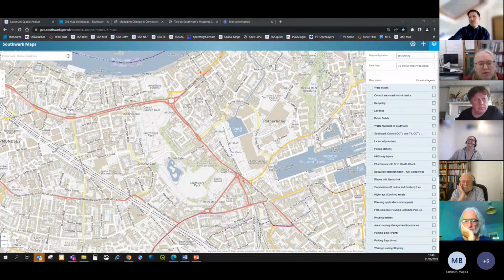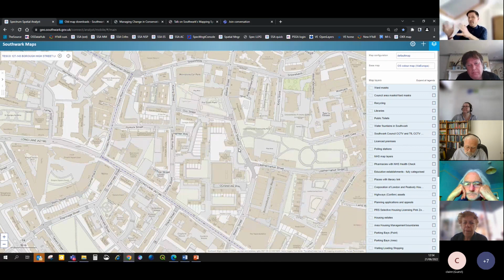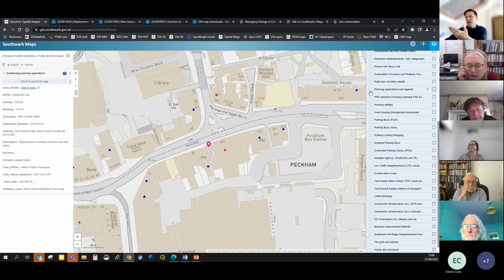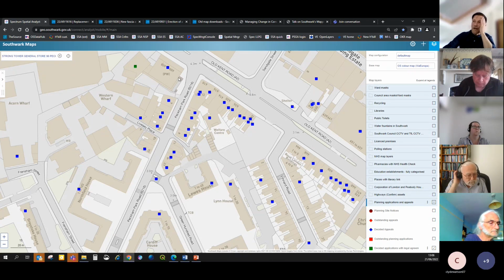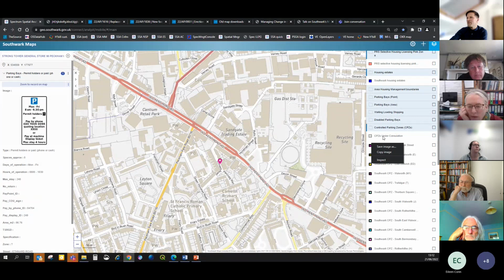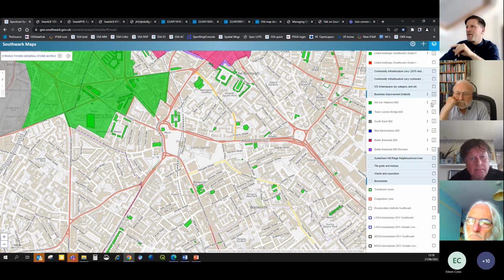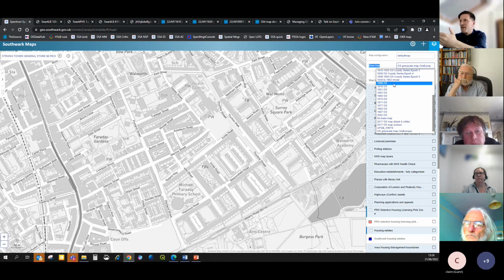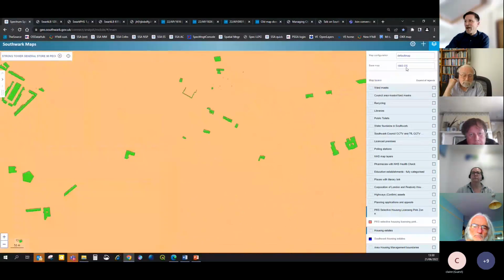Southwark's Digital Mapping System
Did you know that Southwark’s mapping system holds maps from 1818 to today, aerial photographs, and layers of information on everything from ward boundaries to water fountains?

On Tuesday 21 June 2022, Stuart Carter, Technology and Digital Services, Southwark Council, demonstrated how to navigate Southwark’s mapping system and helped us to understand how to access information for ourselves.

Thanks to Stuart for a fantastic introduction to the world of Southwark maps!